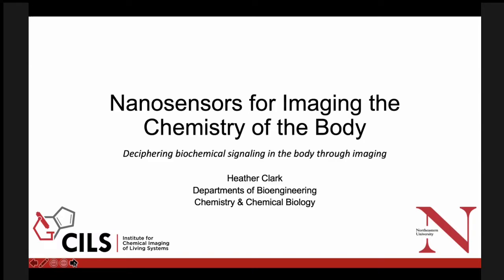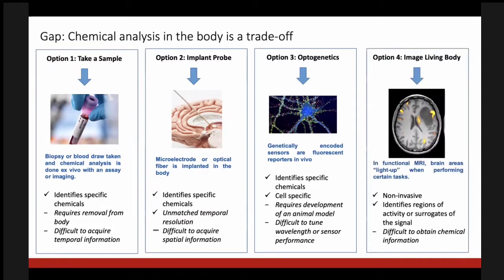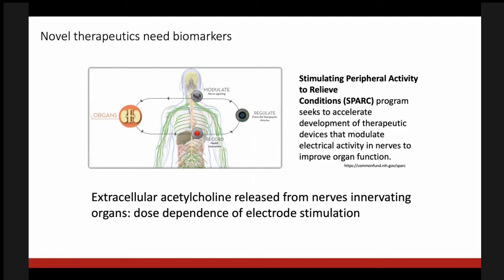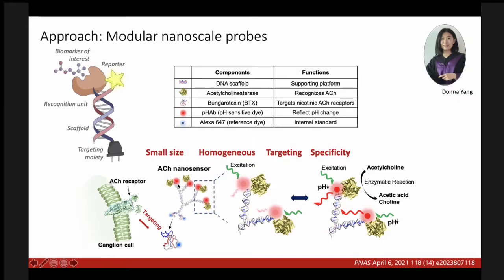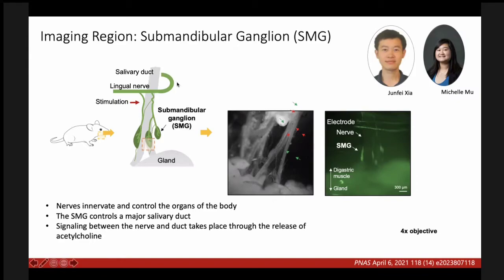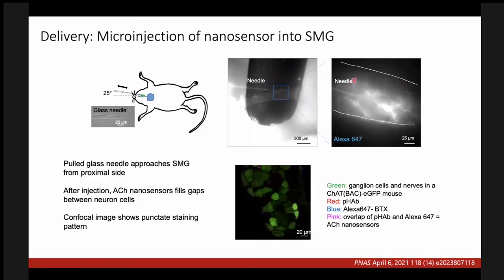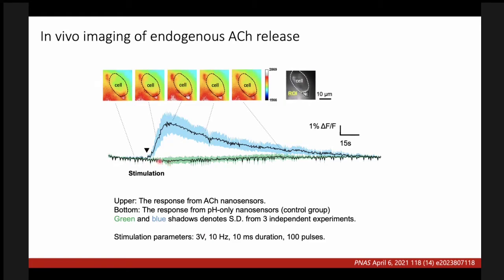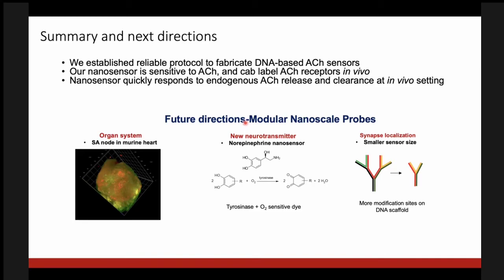Dr. Heather Clark: Imaging Acetylcholine Release in the Nervous System with a Fluorescent Nanosensor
Dr. Heather Clark explains how her group is working to directly measure release of biologically important molecules using acetylcholine as a model. Come learn how they design biocompatible markers and measure the release of acetylcholine in real-time as well as the possibilities for expanding this work from rodent models to human beings!